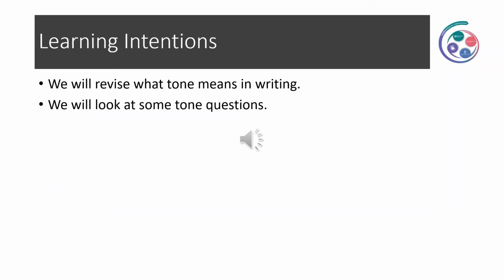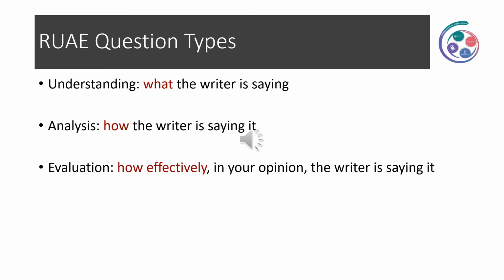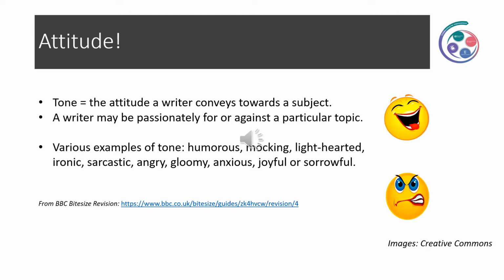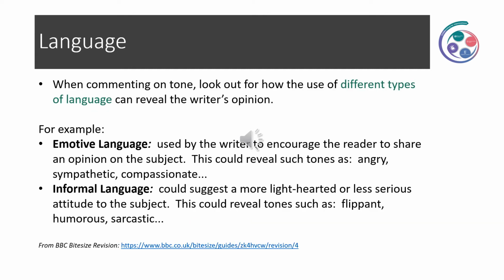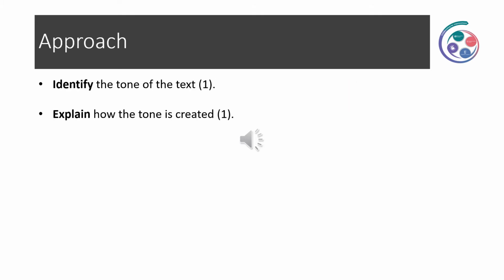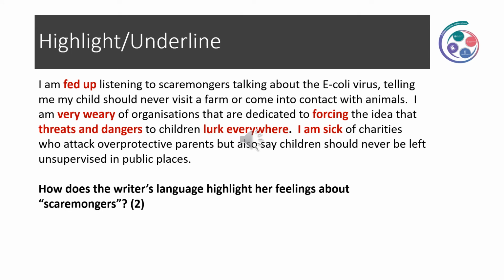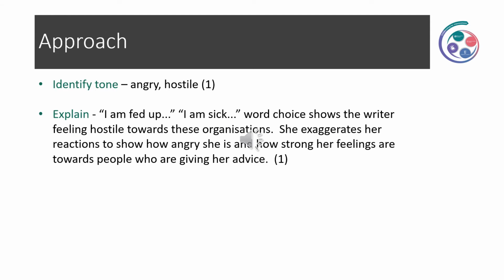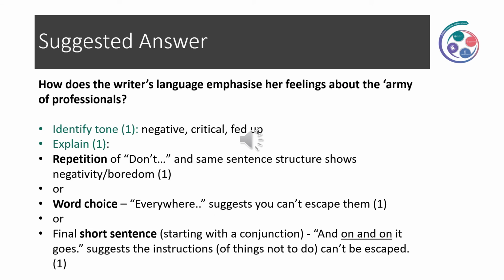FVWL RIC National 5 English RUAE Tone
This video covers the National 5 English RUAE element. This video focuses on Tone.

The video also mentions that there are free quizzes available from Bright Red Publishing available Copyright @ Bright Red Publishing Limited

The video mentions that you could access explainitagain free resources by clicking the